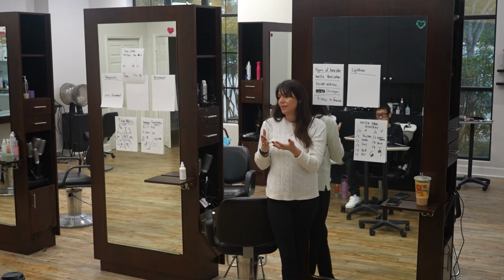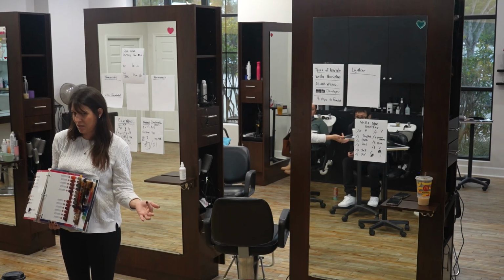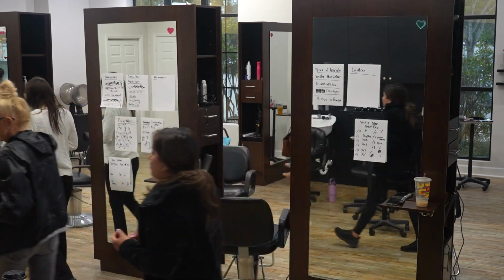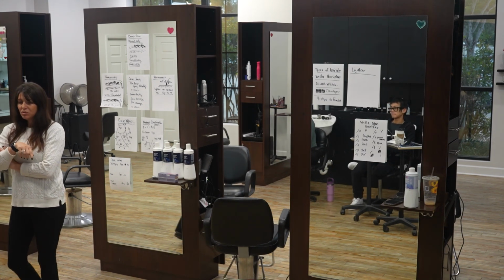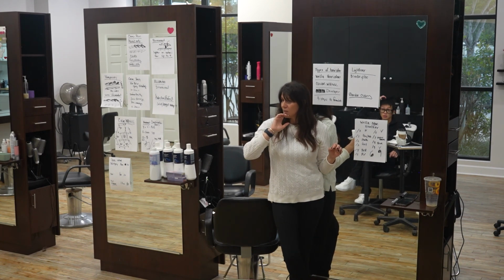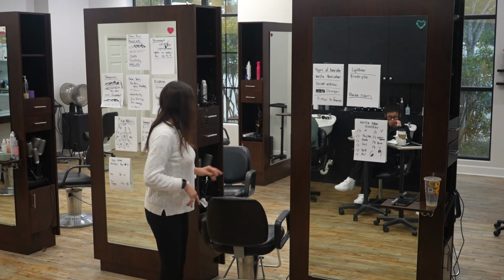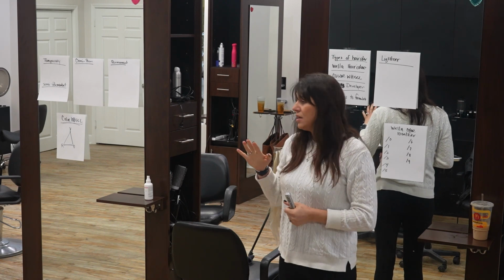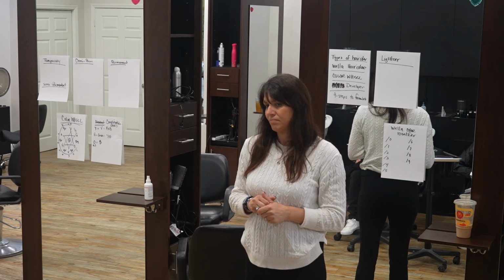Color Formulation | Types of Hair Color | Gray Hair Coverage | Hair Color Numbering System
1. Understanding Gray Hair Coverage
 • Gray Percentages:
 • Less than 25% gray: No need to adjust color formulas.
 • 25% or more gray: Incorporate neutral tones in the formula.
 • Double Pigment Products:
 • Used for more intense coverage, particularly for stubborn gray hair.

2. Color Formulation Basics
 • Key Steps in Formulation:
 1. Determine the natural level of the hair.
 2. Assess the gray percentage and decide on adjustments needed.
 3. Understand tones based on numbering systems (e.g., 7/01 indicates level 7 with natural ash tone).

3. Hair Color Numbering System
 • Structure of Color Codes:
 • Numbers before the stroke (/) represent the level of color.
 • Numbers after the stroke indicate tones:
 • 0: Natural
 • 1: Ash
 • 3: Gold
 • 4: Red
 • 6: Violet
 • Practical Application: How to combine tones and levels to achieve desired results (e.g., mixing neutral with red for gray coverage).

4. Types of Hair Color
 • Temporary:
 • Lasts only 1 shampoo, sits on the cuticle layer, and doesn’t penetrate.
 • Semi-Permanent:
 • Lasts 6-8 shampoos, deposits color without lifting, and adds subtle changes.
 • Demi-Permanent:
 • Deposits color, partially penetrates the hair shaft, and lasts longer.
 • Ideal for blending gray hair and adding a softer grow-out line.

5. Mixing and Developer Options
 • Volume Levels:
 • Lower volume (6): Used for toning and glossing.
 • Higher volume (13): Provides slight lift and shifts natural tones.
 • Proportions for Mixing:
 • Always follow manufacturer recommendations (e.g., 1:1 or 1:2 ratios).

6. Product Lines Discussed
 • Color Touch and Shine Infinity:
 • Demi-permanent color lines with varying tones and intensities.
 • CT Plus:
 • For gray coverage requiring stronger pigments.

7. Practical Tips for Stylists
 • Understand and document formulas properly, including product lines and ratios.
 • Use visual tools like the color wheel to explain tones and levels to clients.
 • Encourage teamwork and knowledge sharing among salon staff.

News and Support for Salons
An industry with one of the highest failure rates. Here we share the latest challenges, struggles, and some solutions
4 decades in the Beauty Business. A family business.  We have a team of 60 at 3 locations (more than that if you count our remote team managing the call flow)